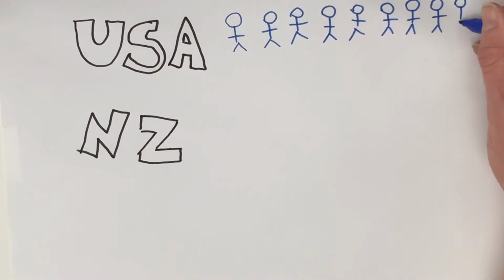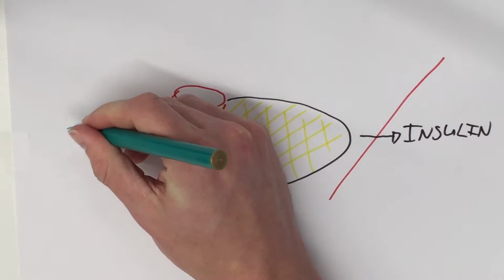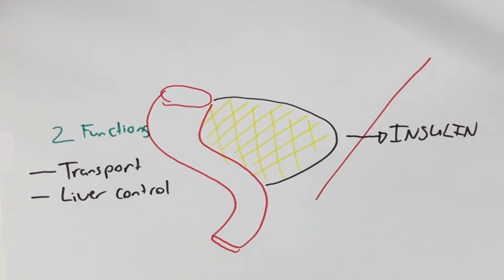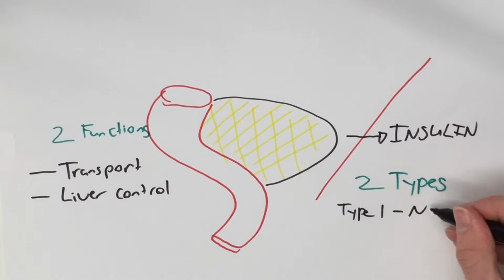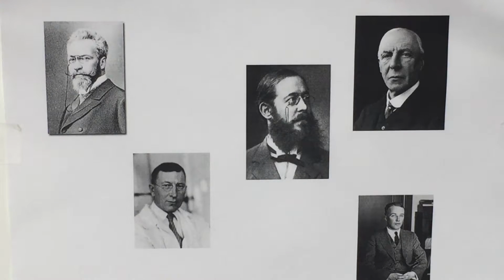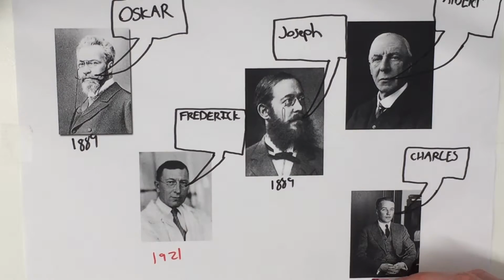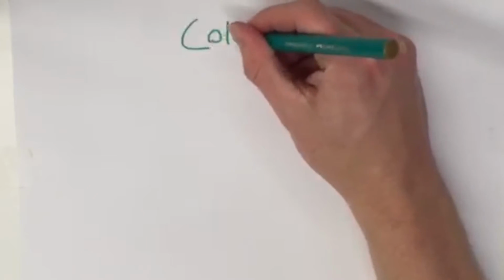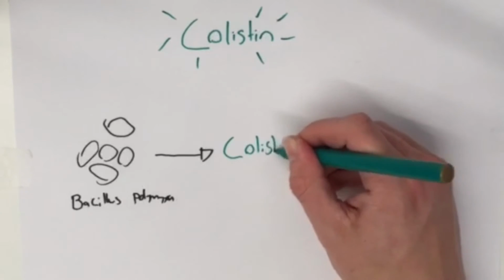Biocatalysis of Pharmaceuticals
In this video we will be looking at a few examples of pharmaceuticals that are synthesized by biocatalysis. We will look at the reason why biocatalysis is so convenient to produce these.